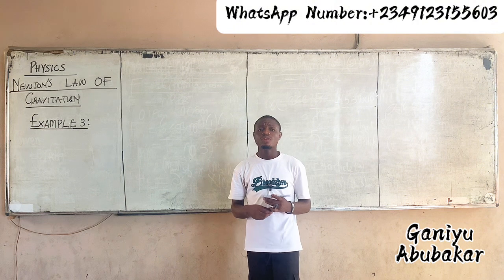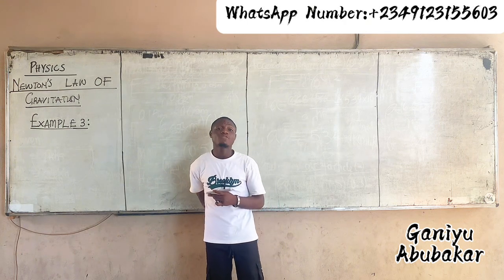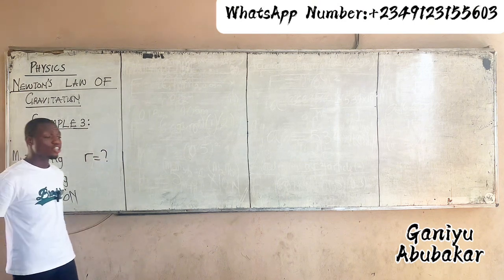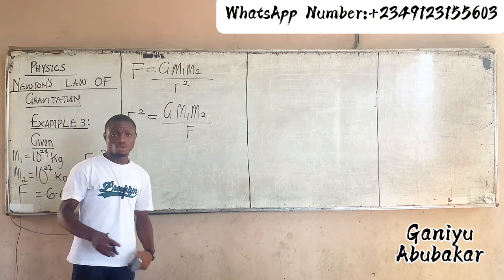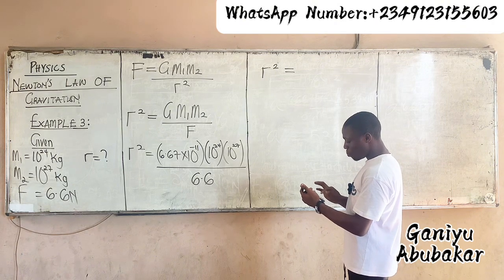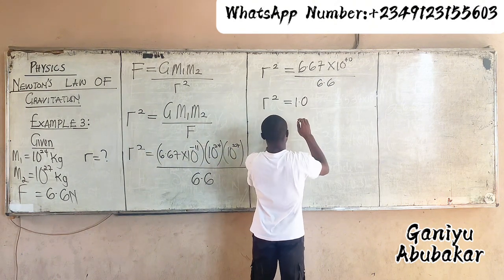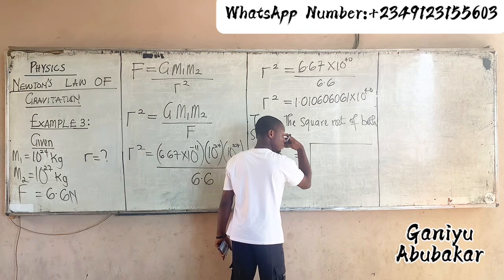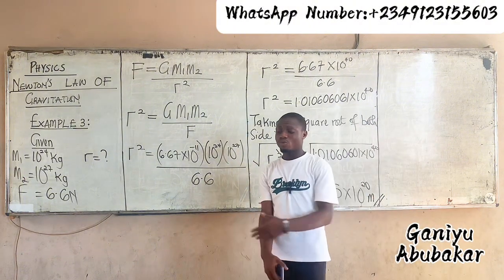Net Gravitational Force Calculations | Newton's Law Sample Problem 3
In this practical physics mechanics tutorial, we push deeper into Newton's Law of Universal Gravitation by tackling Sample Problem 3. A favorite target for advanced examiners in JAMB, WAEC, and NECO is the concept of multiple gravitational forces acting on a single object. We show you exactly how to calculate the net gravitational pull on a body placed between two distinct masses, and how to find the exact position where these pulling forces completely balance out to zero.

We walk you through this calculation workspace step-by-step:

Mapping the Three-Body System: We show you how to draw out the problem variables dynamically. You will learn how to identify the larger mass, the smaller mass, and the test mass positioned between them along a straight line.

Understanding Vector Superposition: We break down the directional laws of field forces. Because gravity is strictly an attractive force, the two surrounding masses will pull our test object in completely opposite directions. We explain why net force is found by subtracting these opposing vector forces.

Setting Up the Neutral Point Framework: We translate the phrase "zero net force" into a clean algebraic equation. When the forces balance perfectly, the gravitational pull from the first mass equals the gravitational pull from the second mass.

Solving the Distance Variable Shortcut: We show you a brilliant algebraic trick to solve the equation without expanding complex quadratic brackets. By grouping your squared distance terms together and taking the square root of both sides of the equation early, you can solve for the unknown distance in seconds.

Step-by-Step Mathematical Simplification: We walk through the cross-multiplication and isolation steps cleanly. We keep the math transparent so you can follow along easily without making an arithmetic slip on your calculator or computer-based test (CBT) screen.

Logical Sanity Checks for Exams: We teach you how to verify your final position answer instantly. Since gravitational pull depends heavily on mass, the neutral point where forces balance will always lie closer to the smaller mass than the larger mass.